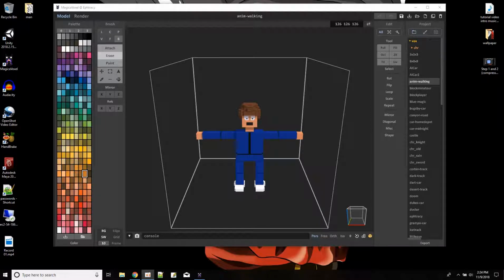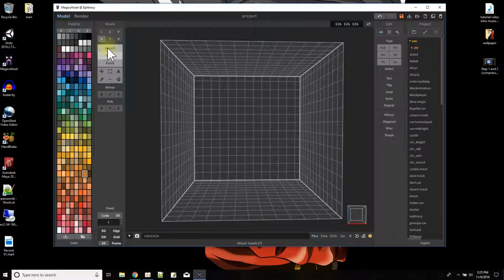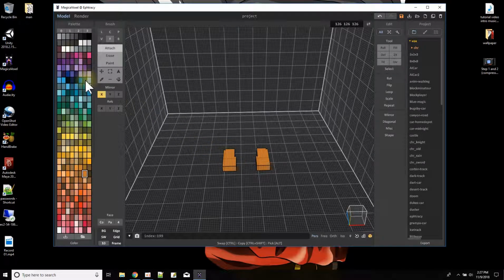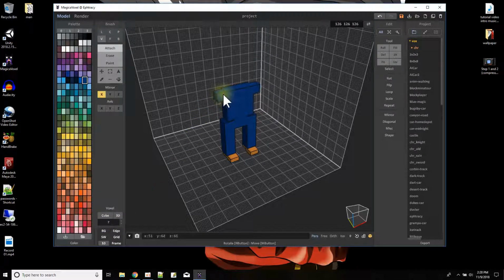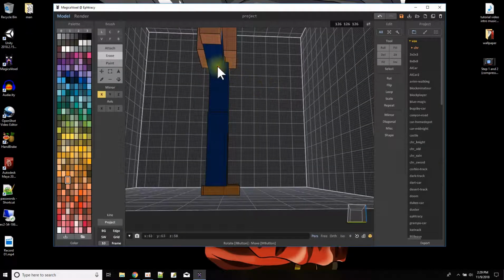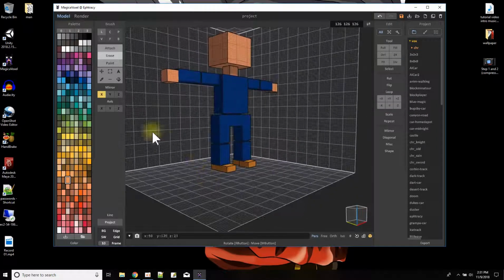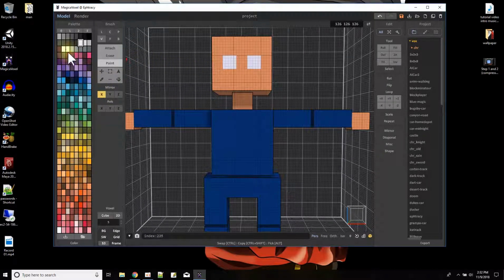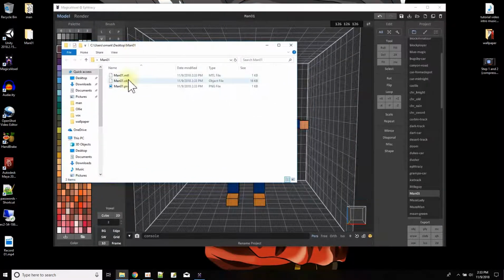Walking Animation #1 - Make TPose Model In MagicaVoxel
Our first step in making a walking animation in Unity is to have a TPose 3D Humanoid model. We are creative so we will make one in Magicavoxel to use. Omarvision game programming tutorials, unity game engine.